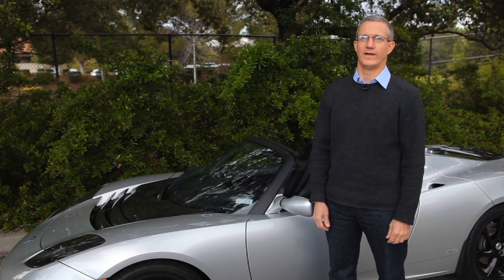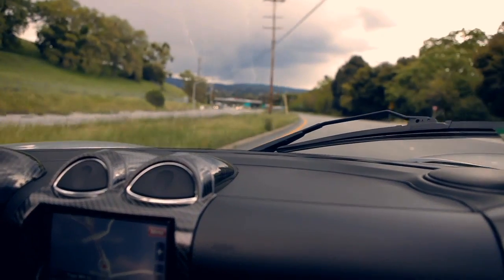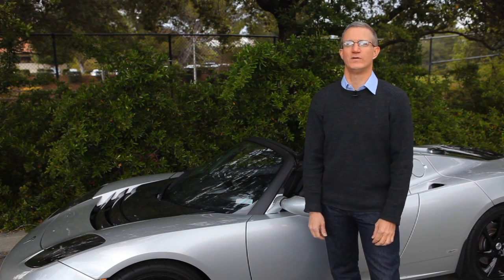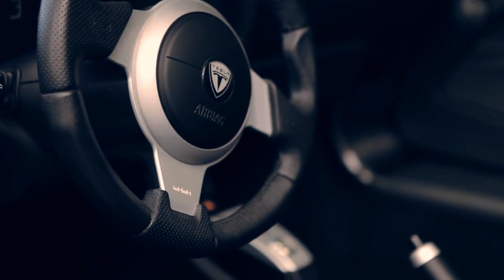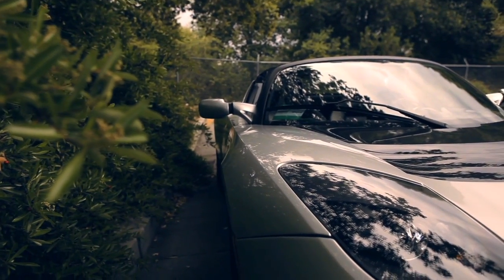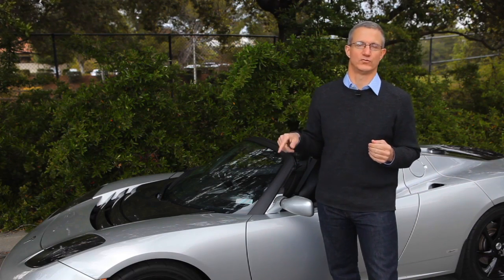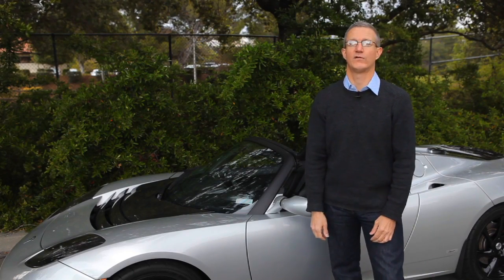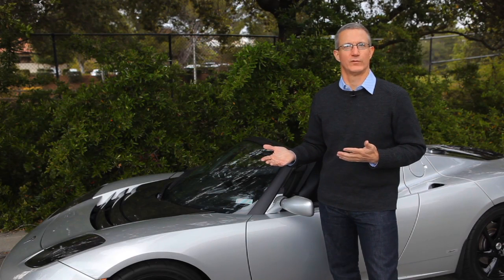2011 Tesla Roadster Sport: 5 Things We Like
John Voelcker discusses five things that High Gear Media likes about the 2011 Tesla Roadster Sport, which all starts with the acceleration (it goes 0 to 60 in 3.7 seconds).